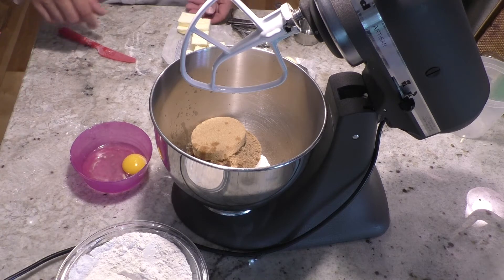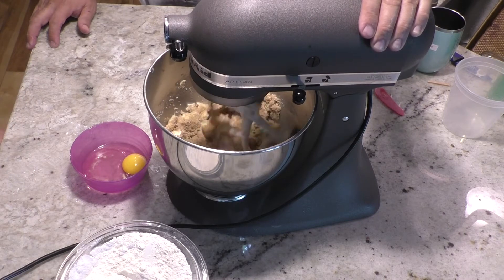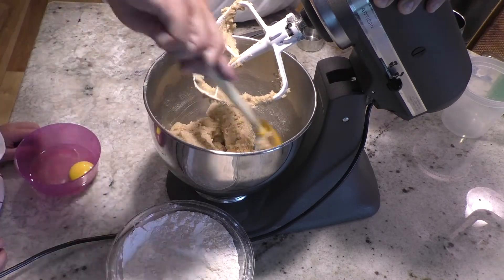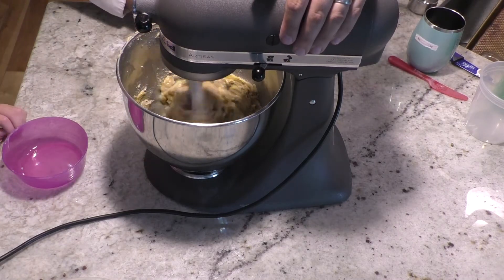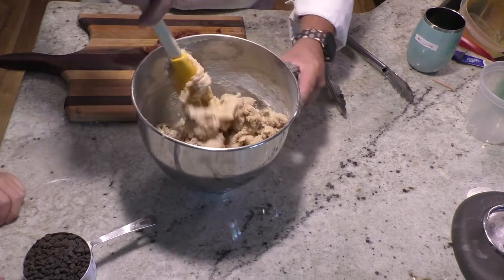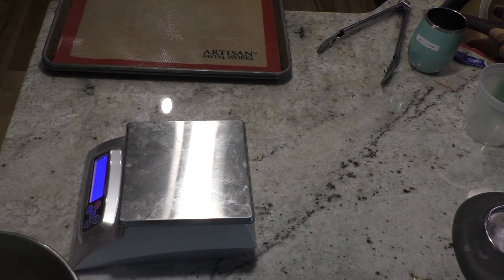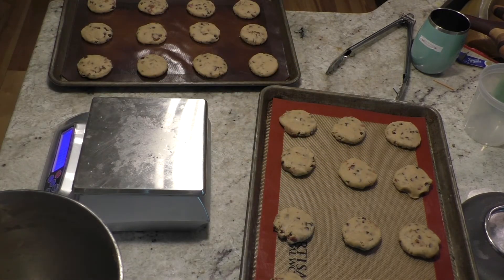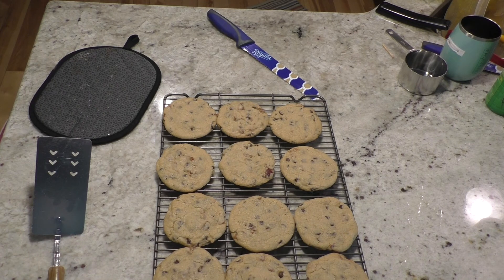Chocolate chip Bacon Cookies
This is my standard Chocolate chip cookie recipe, different than the brown butter. Omit the bacon and you have regular chocolate chip cookies. If you want more bacon flavor( I mean why not) double the amount of bacon grease.

6 strips of cooled candied bacon chopped- To candy bacon set oven to 375.  Lay bacon out and sprinkle with brown sugar and cook 10 mins. Flip bacon and sprinkle on more brown sugar and cook another 10 mins. allow bacon to drain and cool on a wire rack.
Add 1 Tbsp Bacon Grease from candied bacon, add with the butter and sugar

Yield: 2 dozen at 1 ½ oz
½ # Butter
1 Cup Brown Sugar
¾ Cup White Sugar
1 Each Egg
1 tsp Cinnamon(optional)
2 ½ Cup Flour
½ tsp. salt
1 tsp Baking soda
1 Cup Chocolate Chips
1. Preheat oven to 375
2. Cream butter with both sugars in a mixer, with a paddle
attachment. Make sure to scrape down the sides.
3. In a separate bowl, mix together flour, salt, cinnamon, and
baking soda with a whisk.
4. Add egg to creamed butter and sugar and mix until
incorporated, again scraping down the sides as you mix.
5. In batches, slowly add flour mixture until it is all added in.
6. Remove bowl from mixer and fold in chocolate chips with
a spatula.
7. With the scale set to measure an ounce, weigh out 1 ½
ounce portions and roll into balls. Place said portions 1-2 inches
apart on parchment paper placed in the pan.
8. Put in the oven for 8-10 minutes. When done let the cookies
cool for 2 minutes on the pan. Then move them to a cooling
rack, until cooled completely.